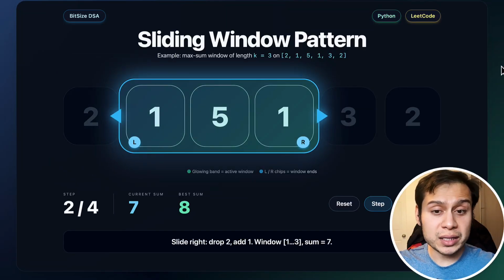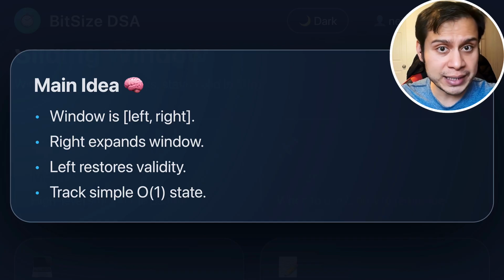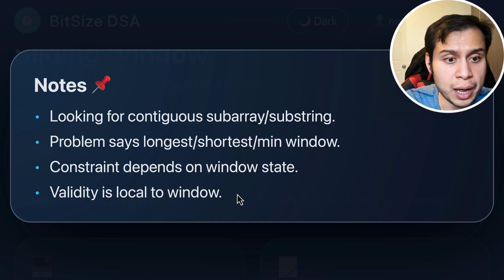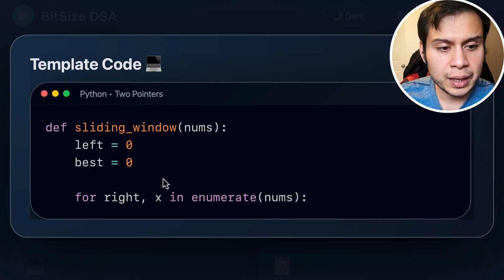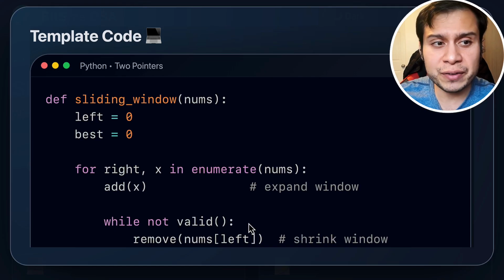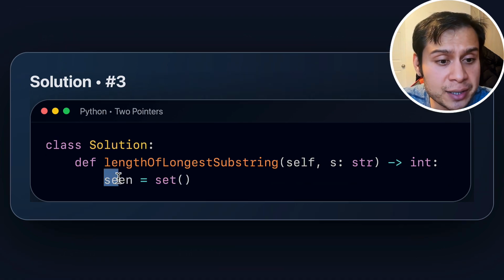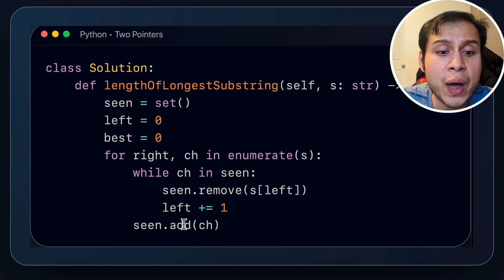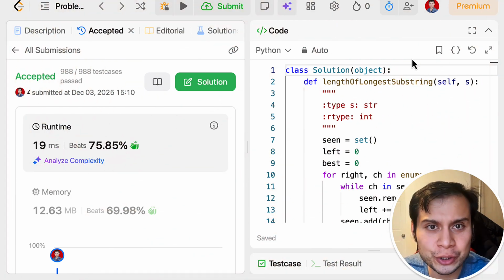Master the Sliding Window Pattern in 5 Minutes — Fastest Way to Solve LeetCode Problems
Learn the Sliding Window Pattern in just 5 minutes with a clean, visual breakdown.
This video shows you exactly how the window moves, why it speeds up your code, and how top candidates solve LeetCode problems in O(n) using this pattern.

Perfect for LeetCode beginners, interview prep, and anyone learning Python or data structures.

You’ll learn:
✅ How sliding windows reduce O(n²) solutions to O(n)
✅ How to track window state efficiently
✅ How to apply the technique to LeetCode problems
✅ A clean, Python-ready template you can reuse